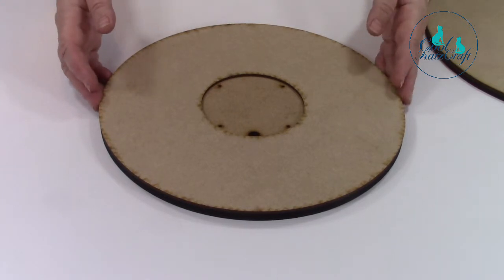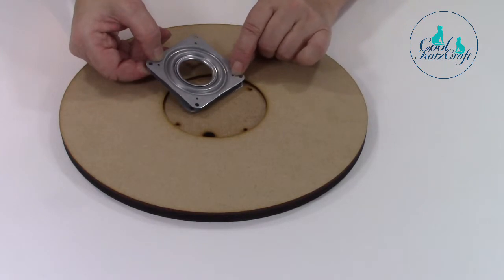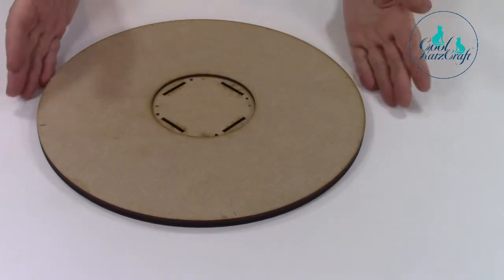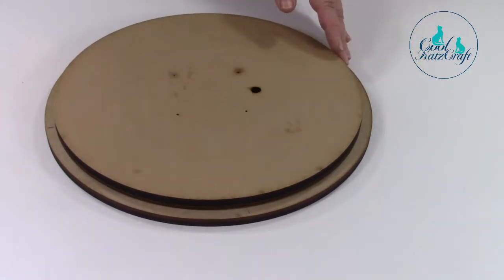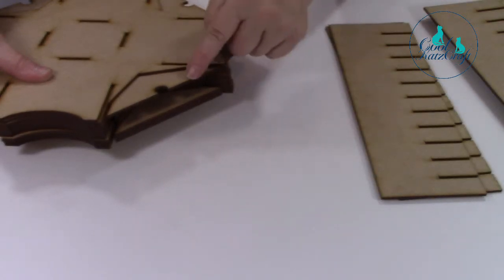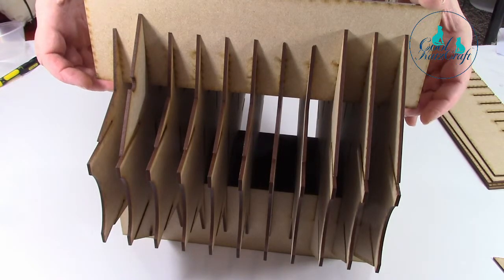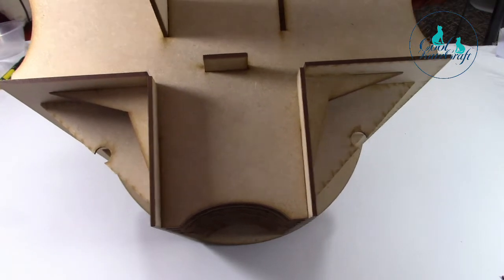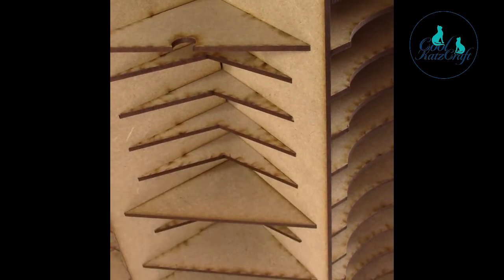'Storage With a Twist'® Super Inky-Wizz - assembly tutorial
Kay and Maggie show you how to assemble the CoolKatzCraft 'Storage With a Twist'® Super Inky Wizz. The Super Inky-Wizz holds 44 larger sized ink pads and integral additional shelves that can hold up to 16 midi sized ink pads.